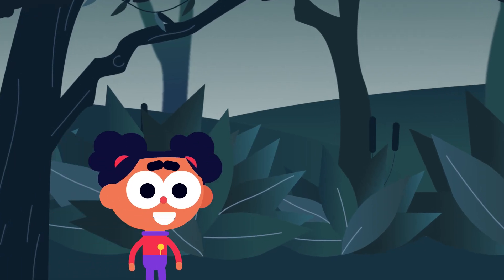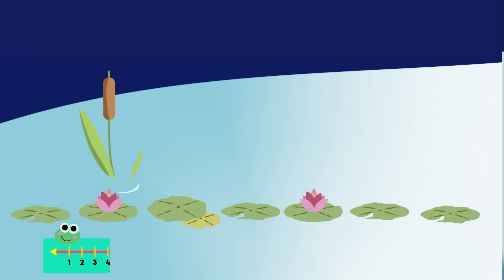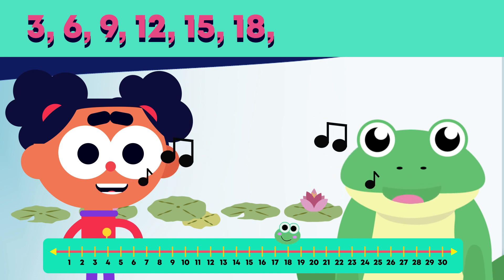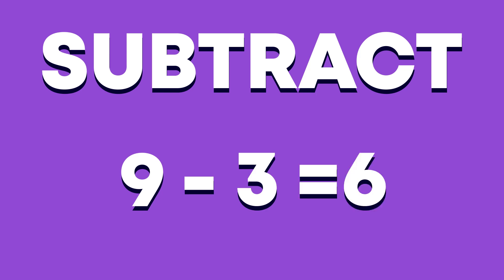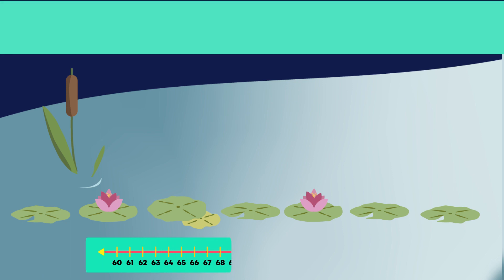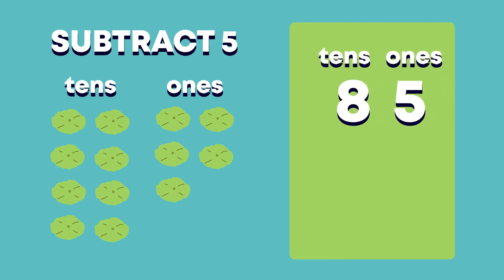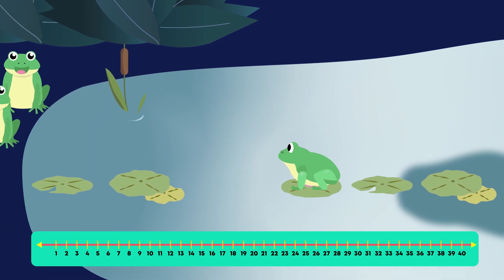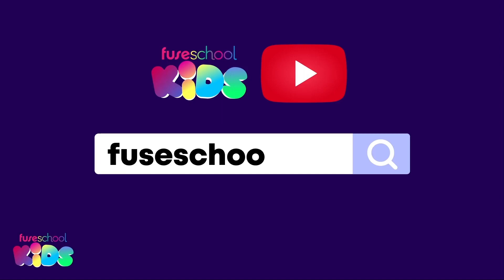Counting in Multiples of 2, 3 & 5 | Numbers | Maths | FuseSchool Kids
CREDITS
Animation & Design: Corne Harteveld
Narration: Tatum Rijper
Script: Sasha-Lee Heekes
             Tatum Rijper